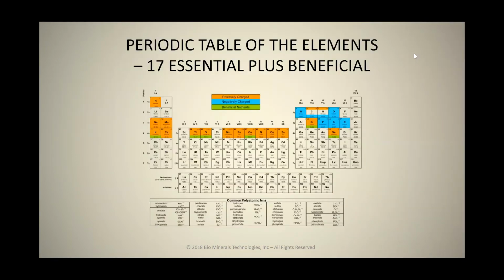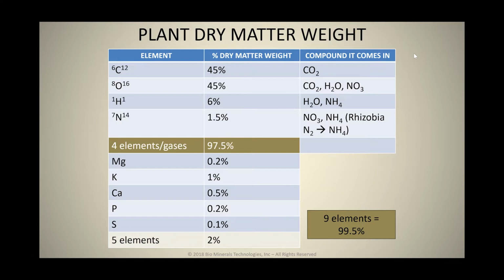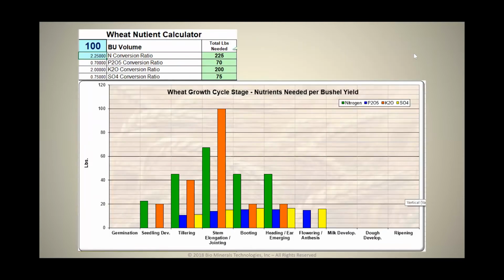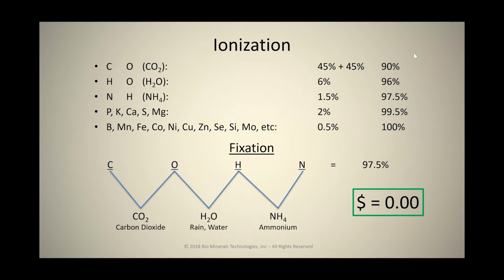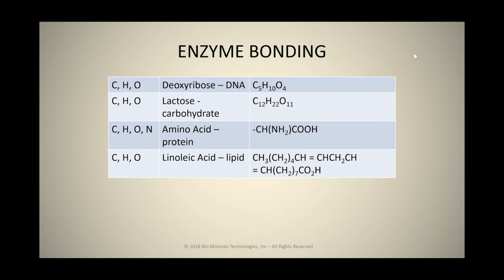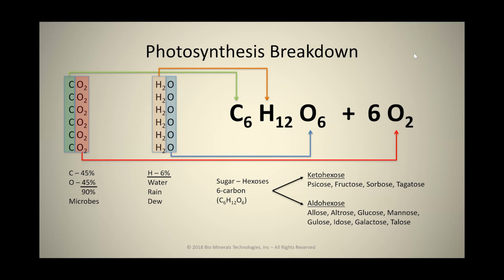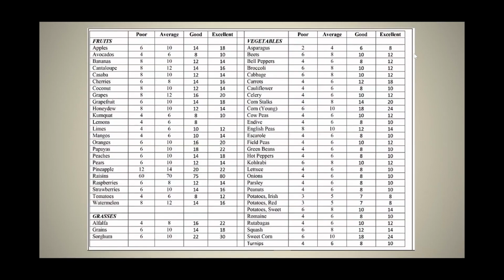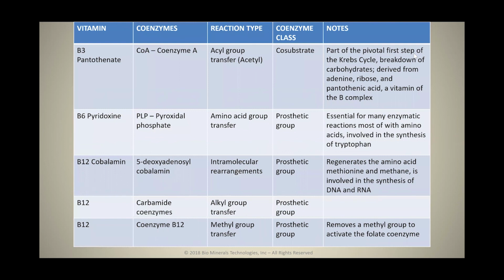Використання Біології Для Максимізації Систем Вирощування Частина 2 Bio Minerals Technologies Inc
Вміст сухої речовини врожаю різних культур. Мікроелементи в якості каталізаторів.